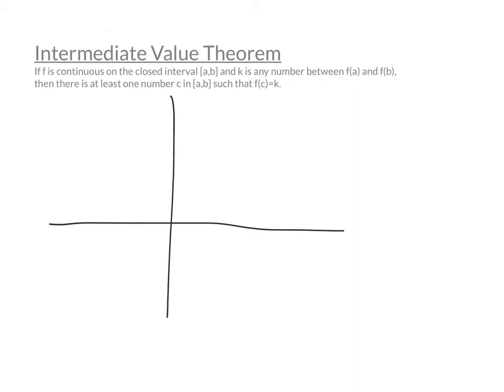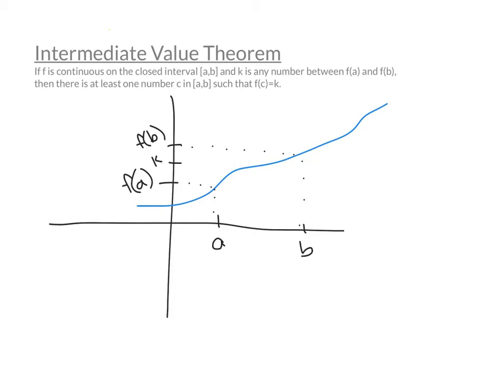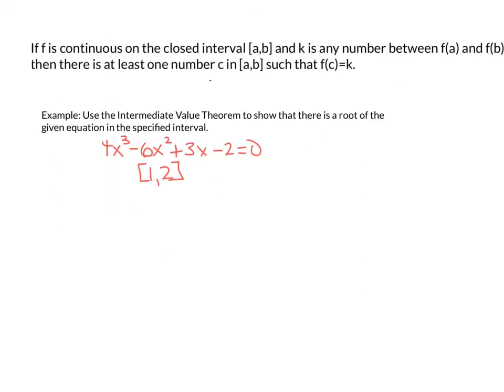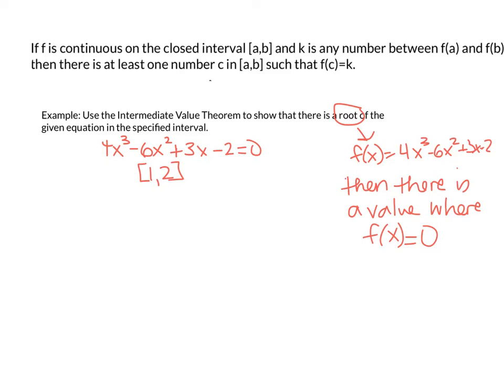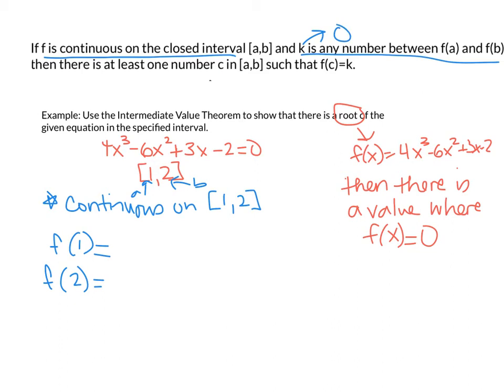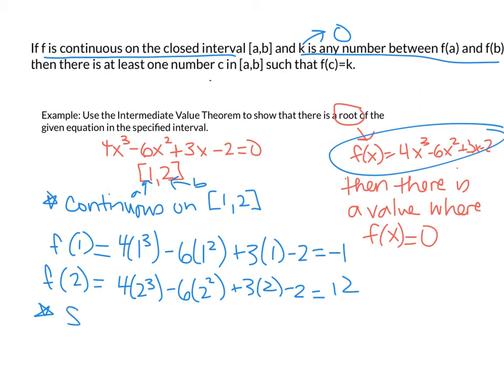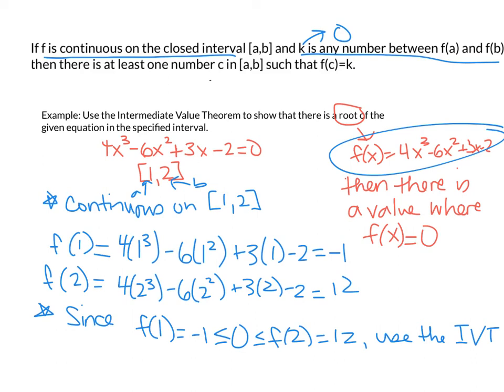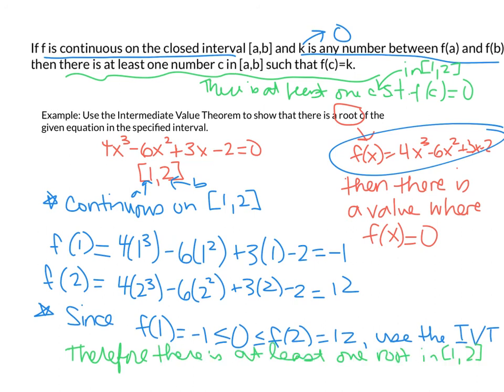Calculus: 2.2 The Intermediate Value Theorem